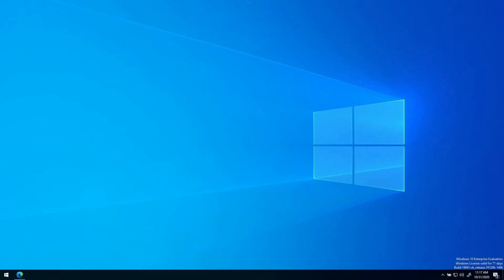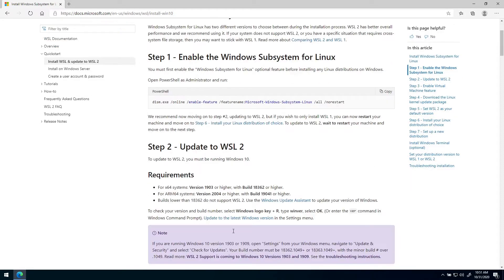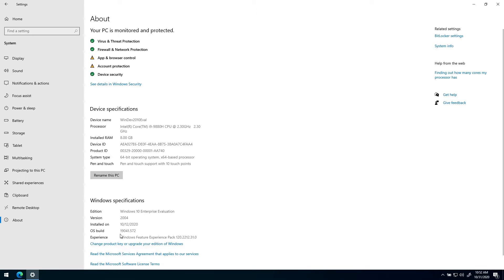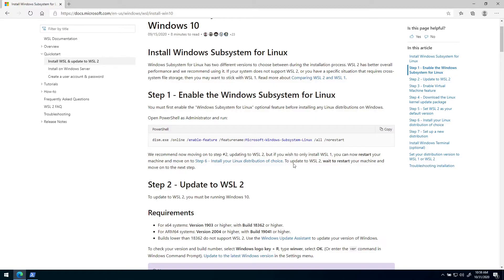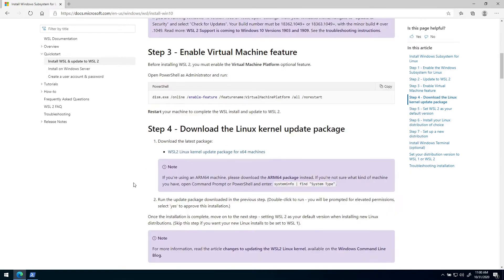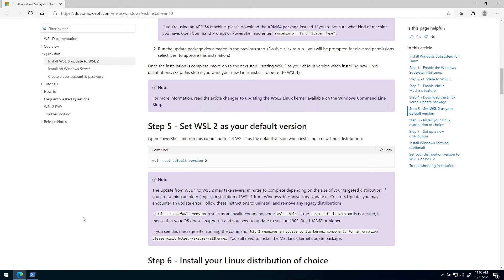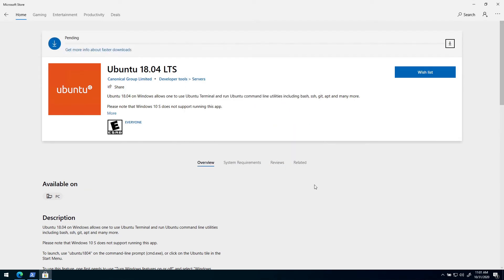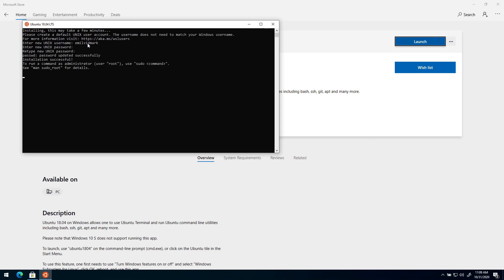How to install Ubuntu + WSL2 on Windows 10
In this video I go through how to install Ubuntu + WSL2 on Windows 10, I'm not trying to replace Microsofts guide in anyway, I see it more as a complement for people who might not find the guide understandable.